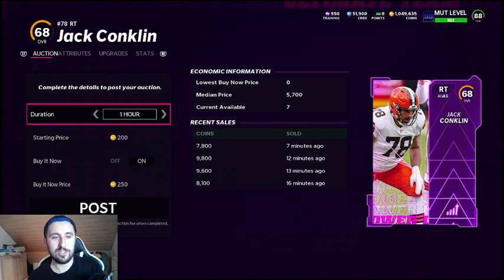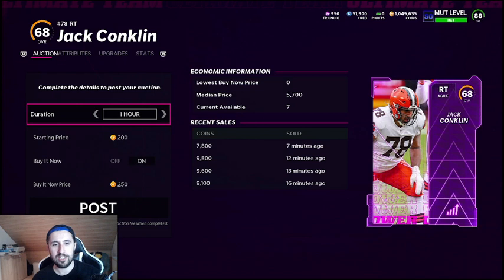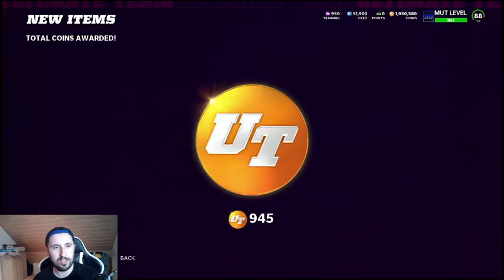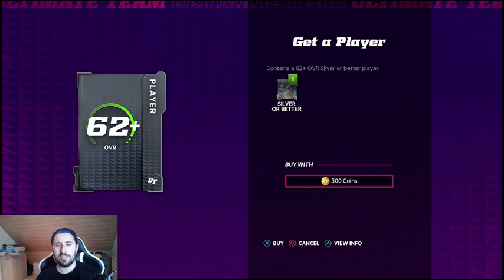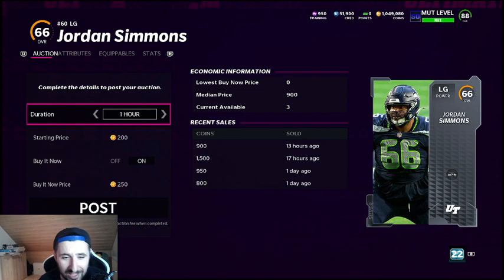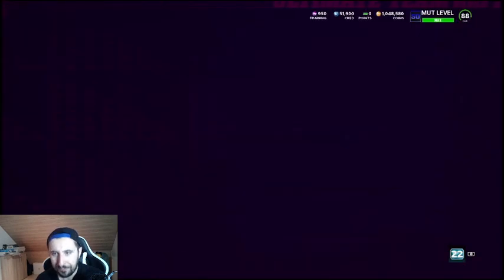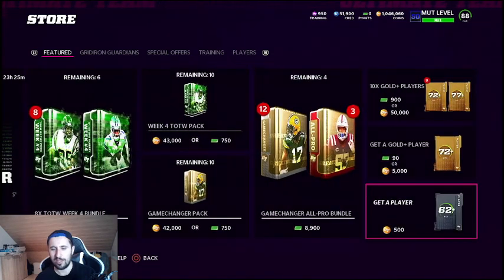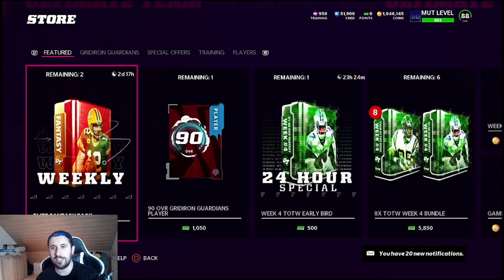GET MADDEN RICH WITH THE GAP METHOD!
in this video we take a look at a method the makes you coins without any chance of losing coins